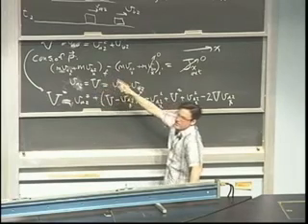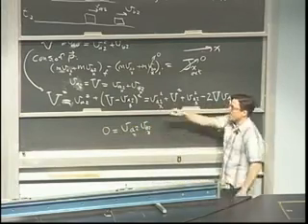11 2013 02 26 Lecture 11 Conservation of Momentum; Systems of Particles; Elephant on a Train; Ba